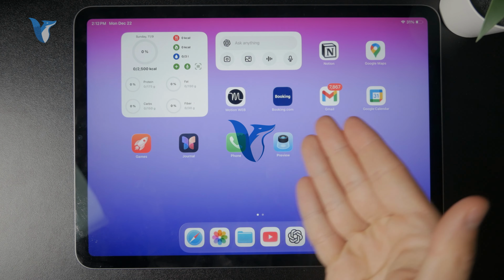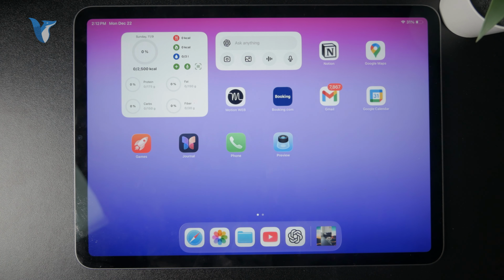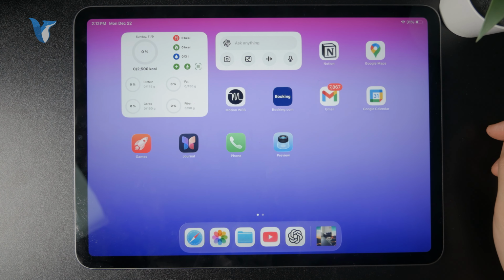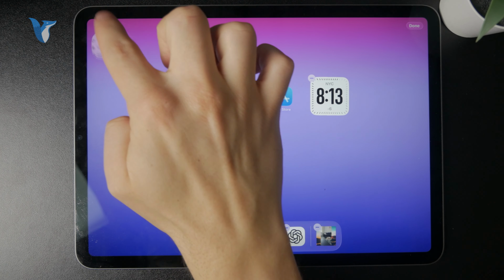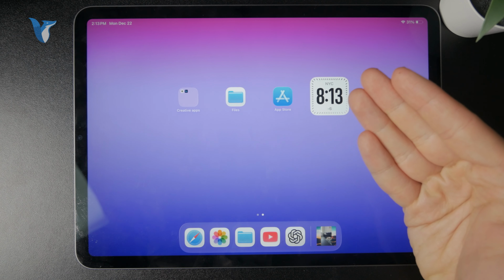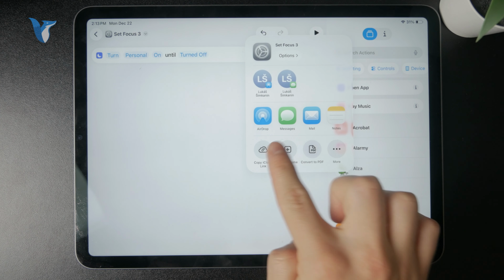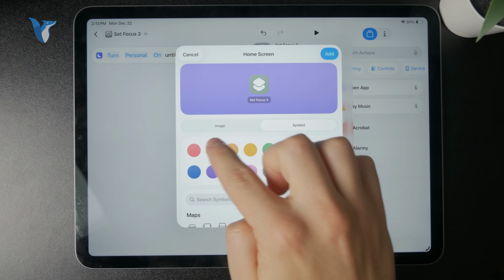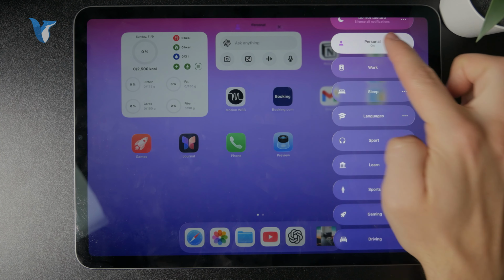How to Add Focus Widget iPad (tutorial)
Want quick access to your Focus modes on iPad? This video shows you how to add the Focus widget to your Home Screen for easy control and better productivity.